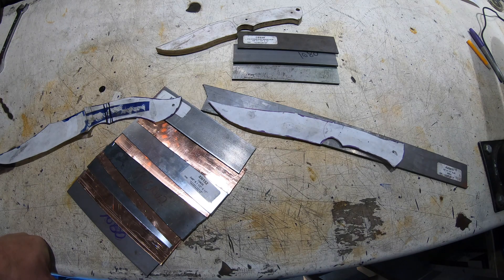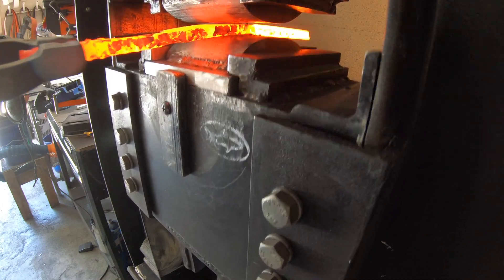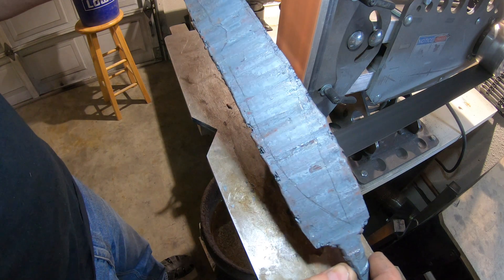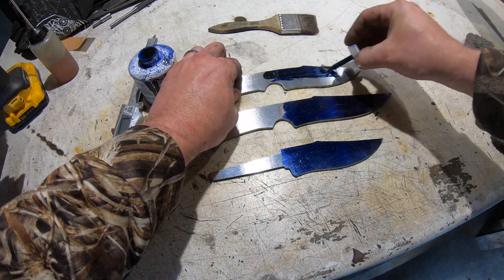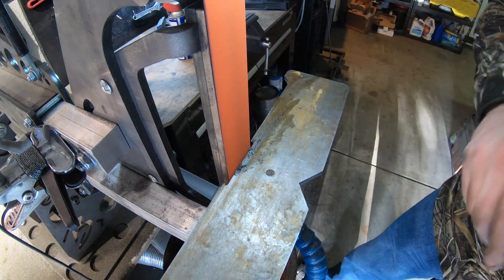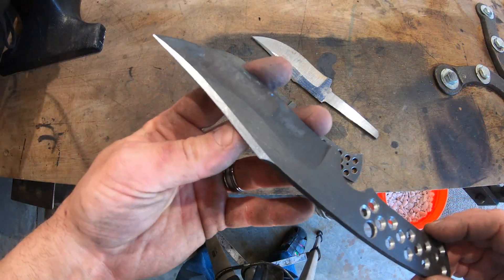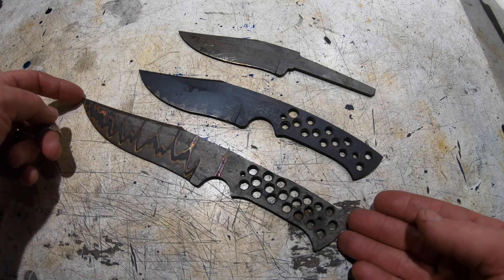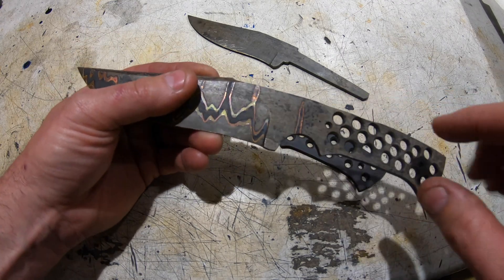Batch Forging 3 Hunting Knives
In this video I'll be batch forging 3 different hunting knives.  One cu-mai, a stainless san-mai and an 80CRV2 mono steel.  In this part we'll be doing the forging, pre-heat-treat bevels and quenching.

Forging
100 lbs propane tank
1 1/4 Gate Valve
Pulley Block
1/4 Pressure Gauge
1.4 Ball Valve
1/4 Needle Valve

Hydraulic Press
35 gpm Pump

Surface Grinder
Slide table